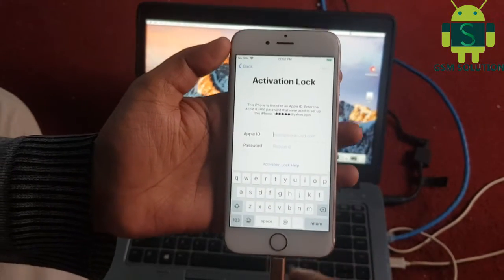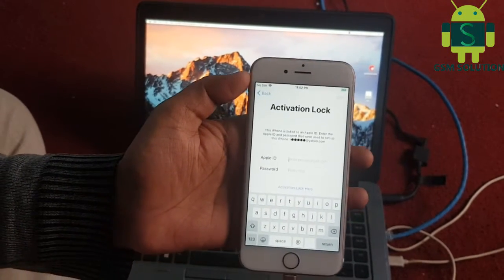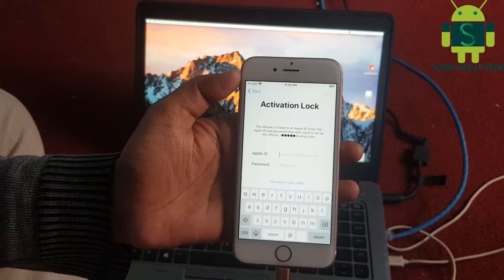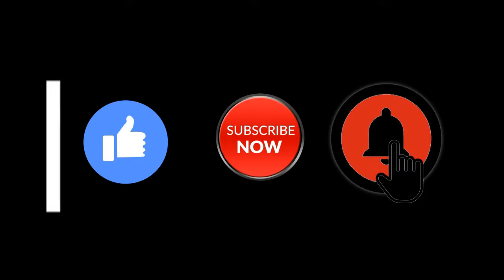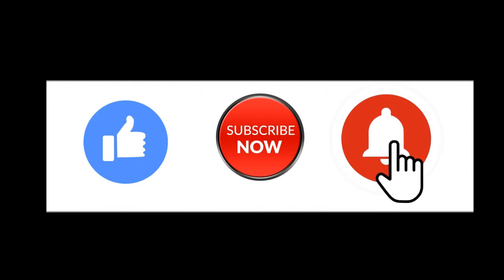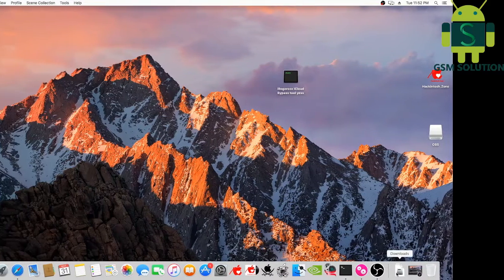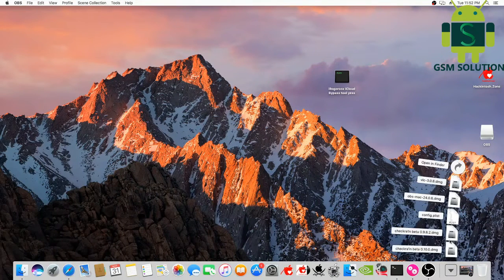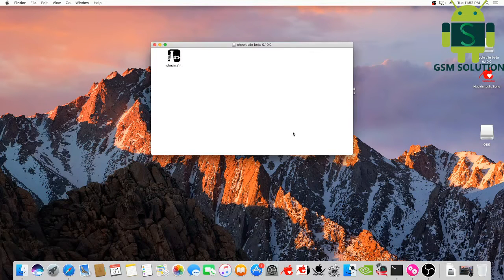[MAC] iCloud Bypass iPhone 6S iOS 13.4/6S iCloud Activation Lock Unlock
Note:
2# Need install tweak SafeShutdown - Avoid re-jailbreaking when battery runs out.
3# See step by step in video, if you have error in process bypass icloud. pls comment here, i will reply soon.

We all tend to forget login credentials as days pass by. But sometimes forgetting credentials can be very fatal as is in the case of icloud. Forgetting icloud logins will lead your device to be unusable if you reset your device with your icloud logged in [MAC] iCloud Bypass iPhone 6S iOS 13.4/6S iCloud Activation Lock Unlock. That moment you will know what a great pain in the ass is it to remove the icloud lock form your device. There are many online service providers who claim to remove lock form your device within hours but they cost a ton of money which many of are able to afford to be honest.[MAC] iCloud Bypass iPhone 6S iOS 13.4/6S iCloud Activation Lock Unlock Latest Security will be bypassed after following this guide correctly.